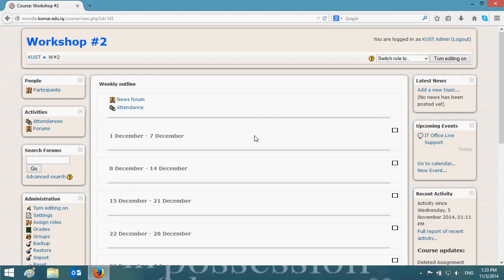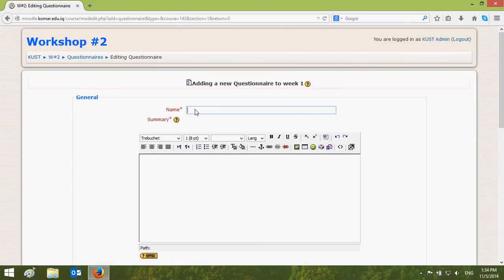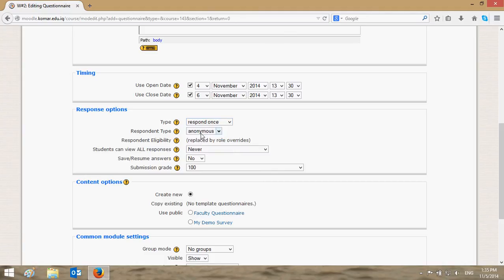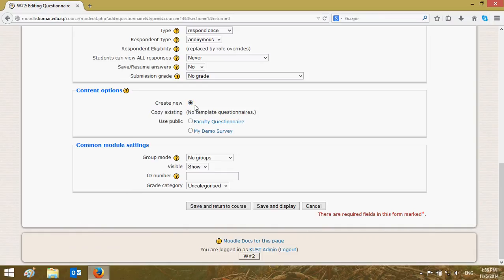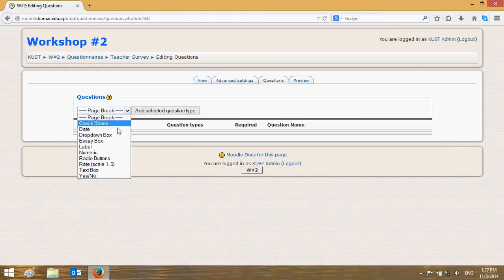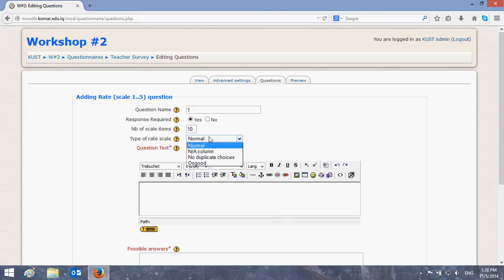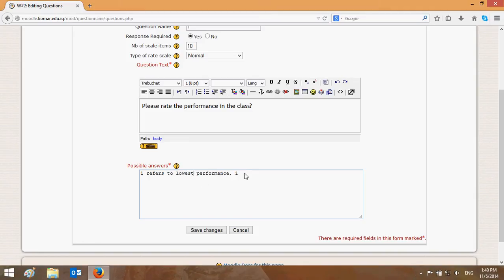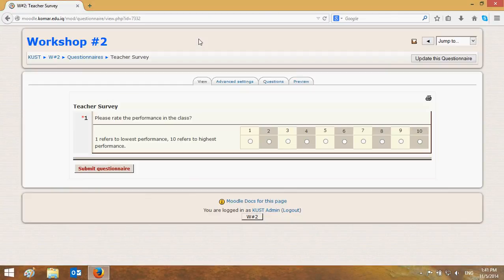How to create survey on Moodle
You can watch the following video tutorial to learn how to add a survey on Moodle.